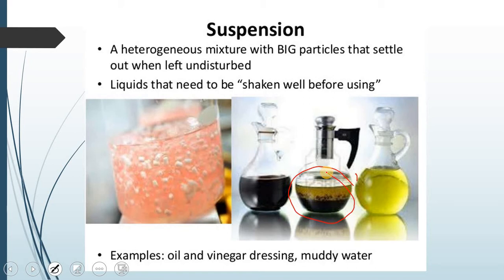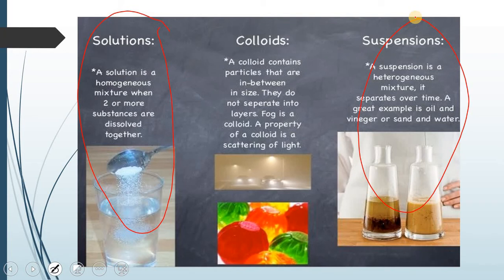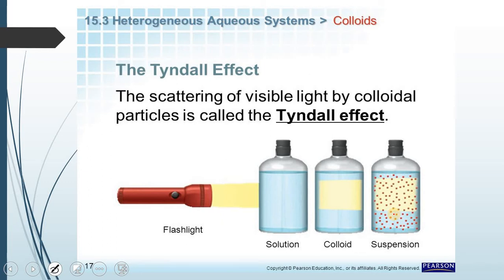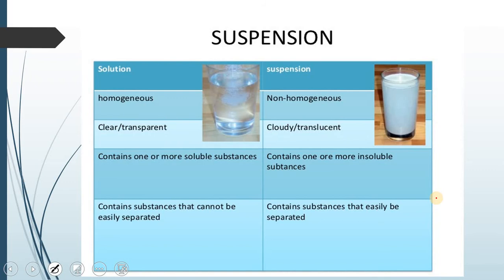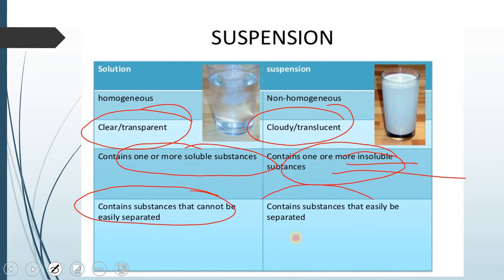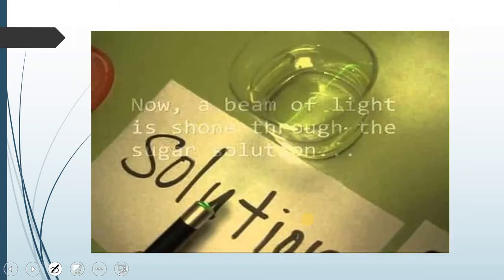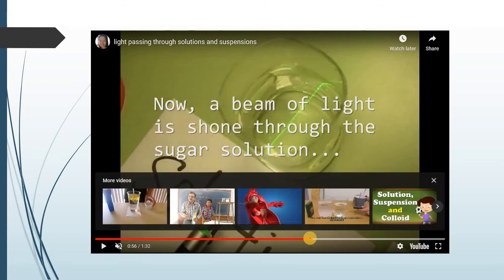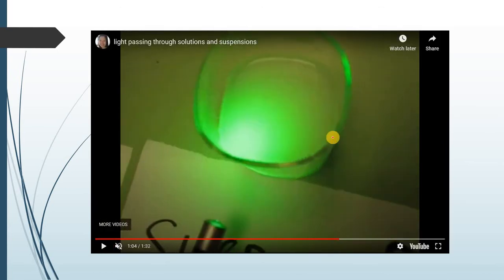Form 2 Science - Solution and Suspension